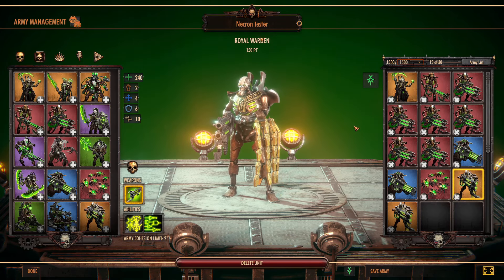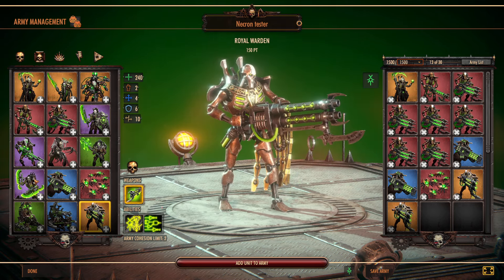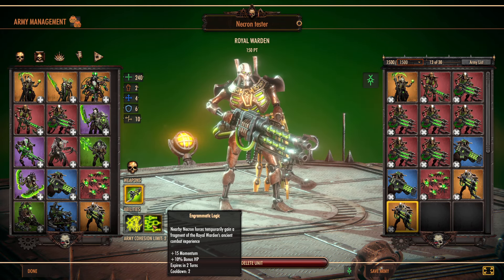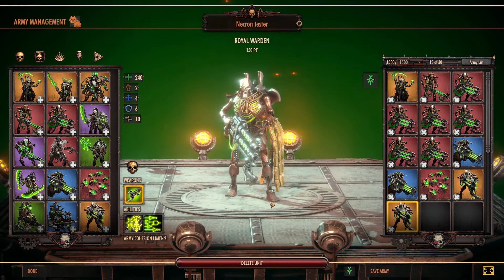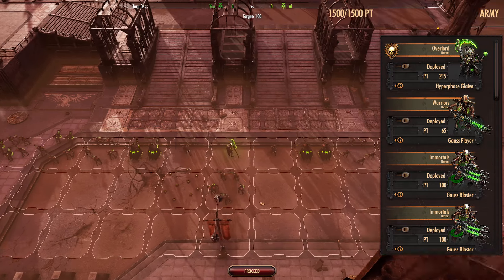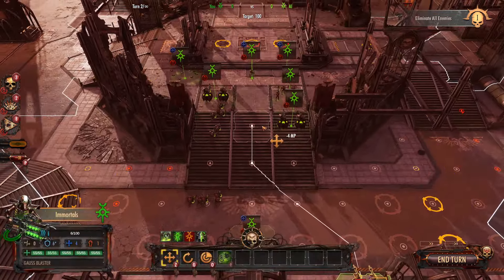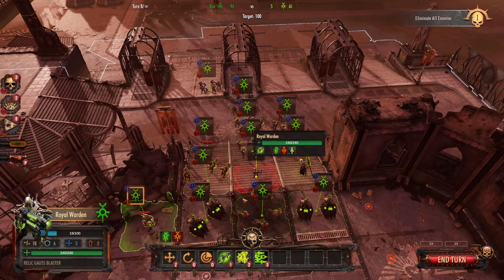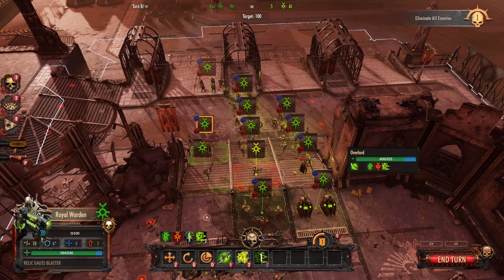Warhammer Battlesector Multiplayer Unit Tips Necron Royal Warden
Warhammer 40000 Battlesector Multiplayer Tips

Hello ladies and gentlemen. This series will include my opinion on how to use each of the factions’ units. I will show how to make force selections to optimize abilities. I will then play a skirmish match against the AI to demonstrate the different unit load outs and abilities discussed.